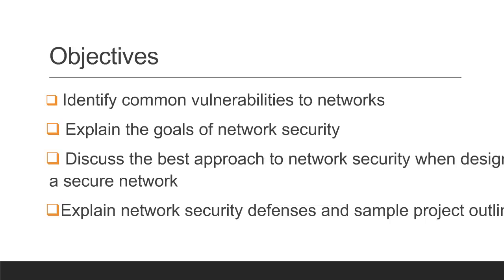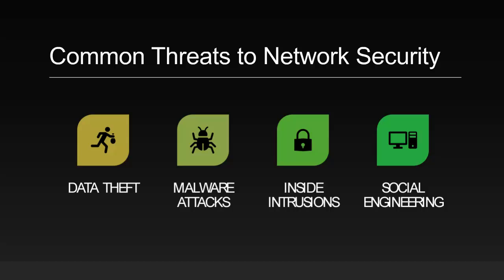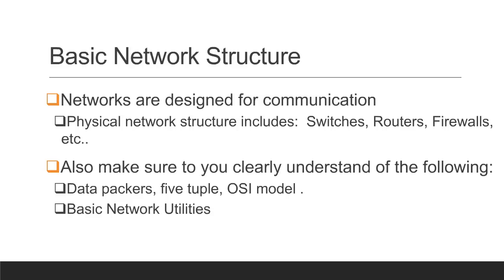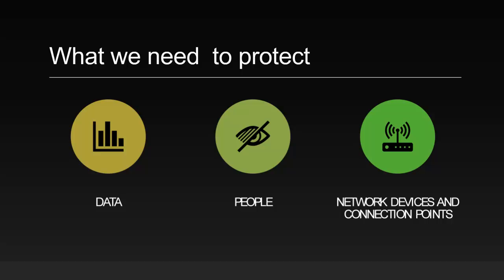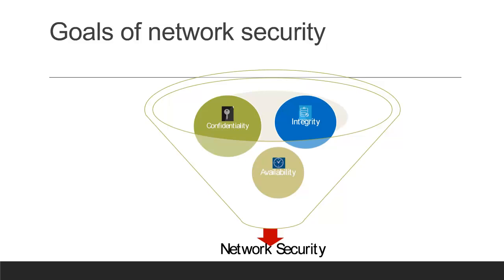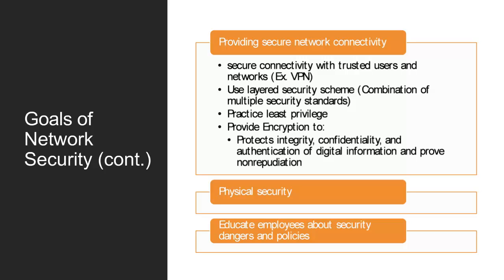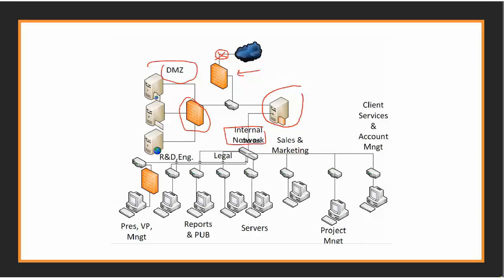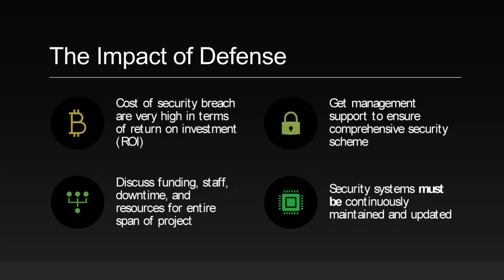Mod1 Introduction to Network Security